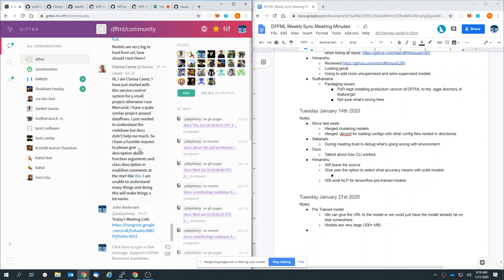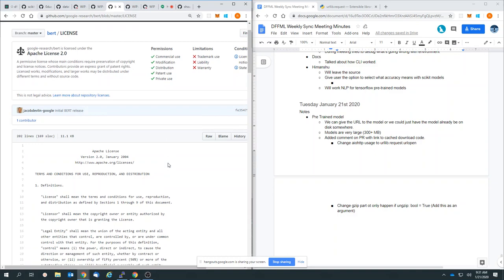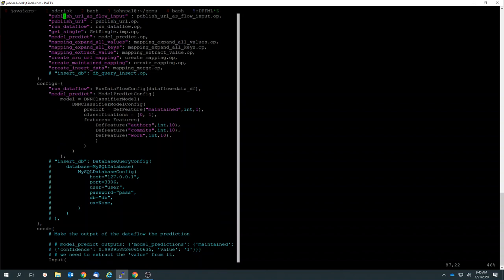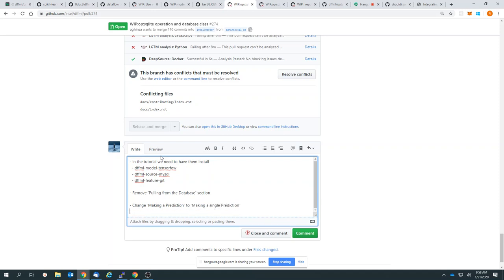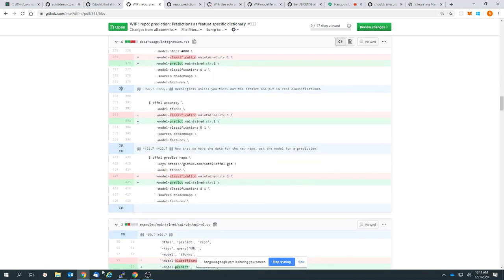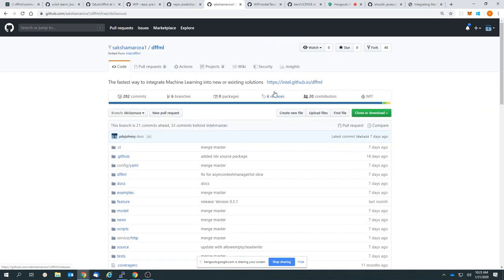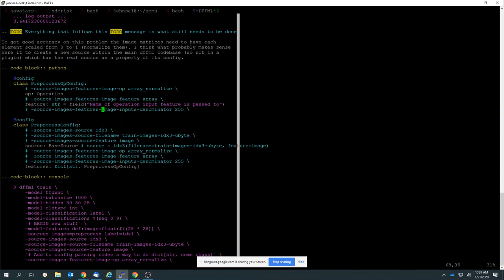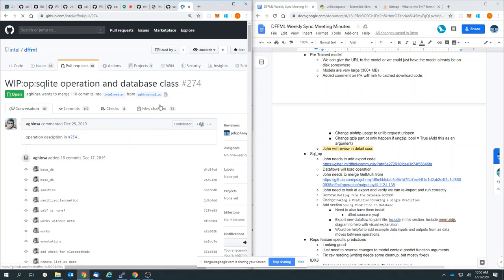Weekly Sync: 2020-01-21